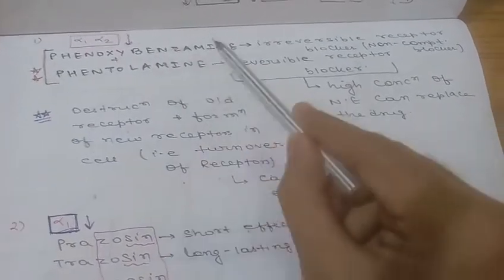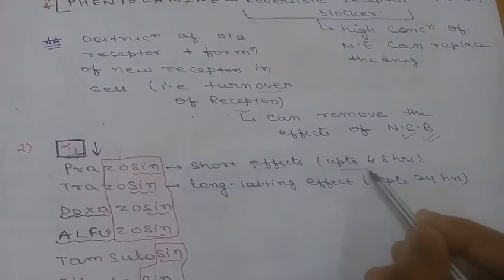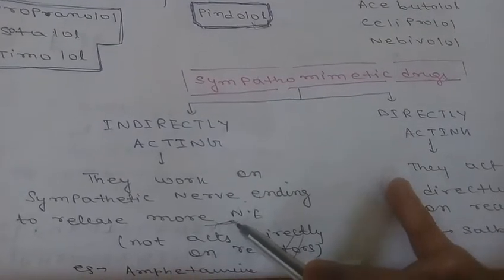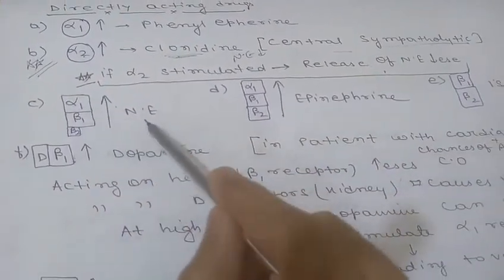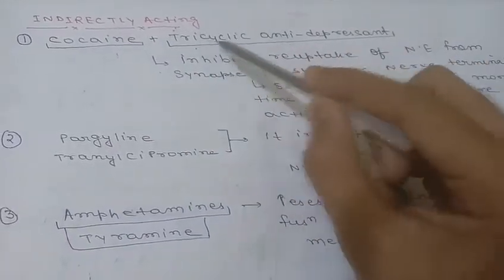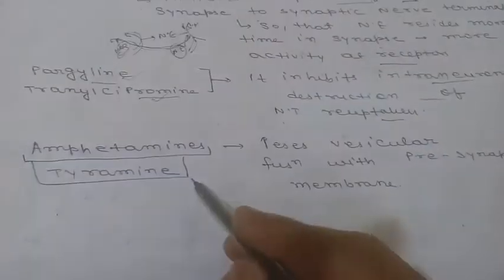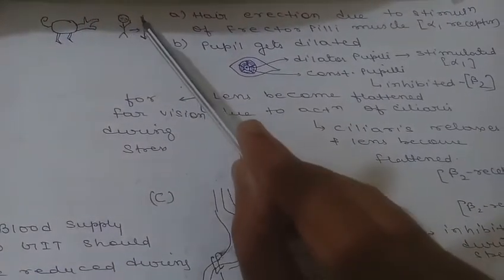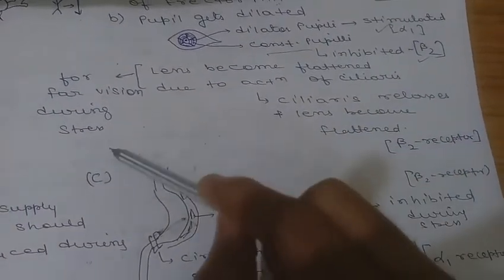ADRENERGIC PHARMACOLOGY PART-2( DR NAJEEB LECTURE REVIEW)- RECEPTORS,ACTION